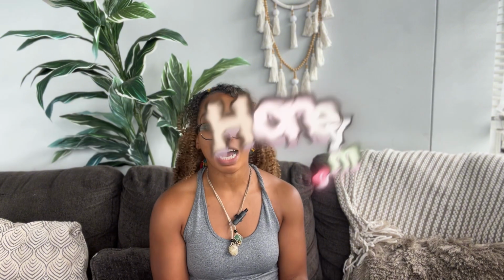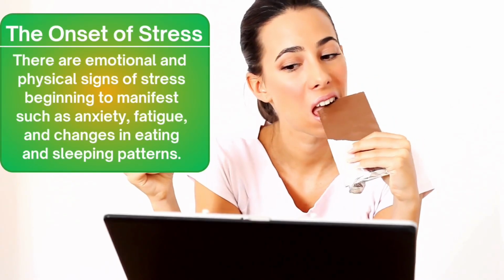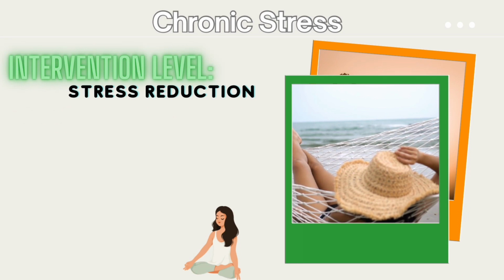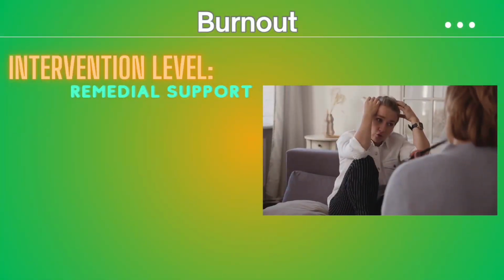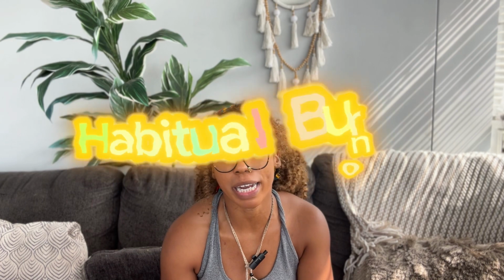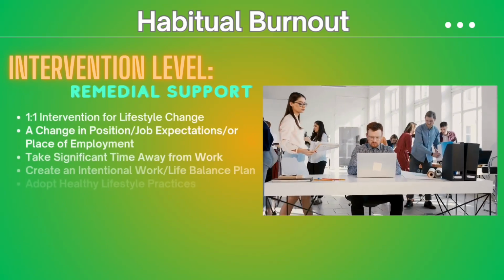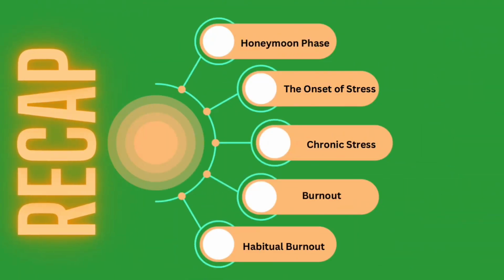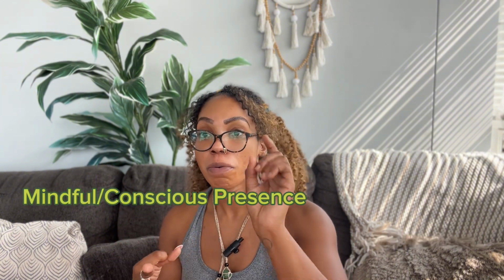Let’s Chat About the 5 Stages of Burnout: and What You Can Be Done About It 🧡💚